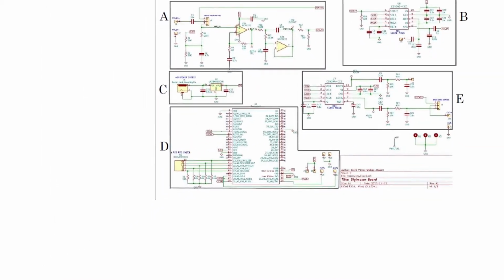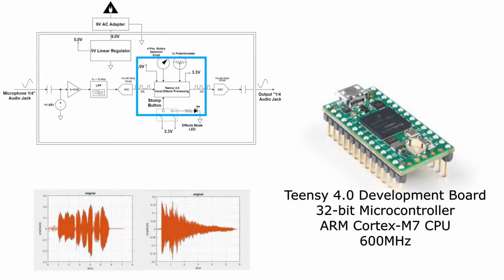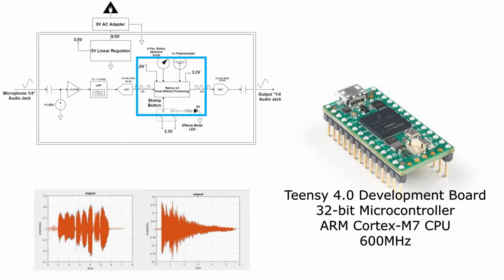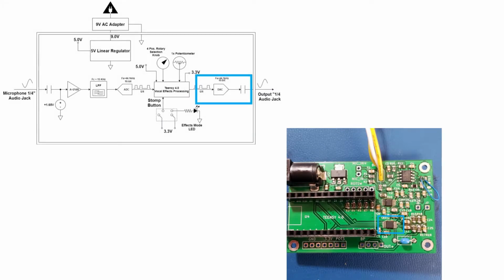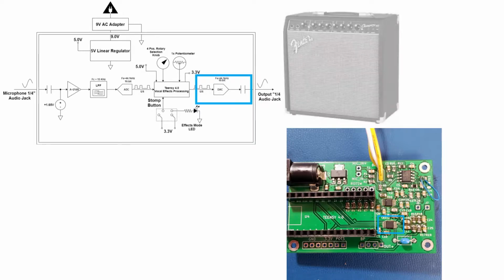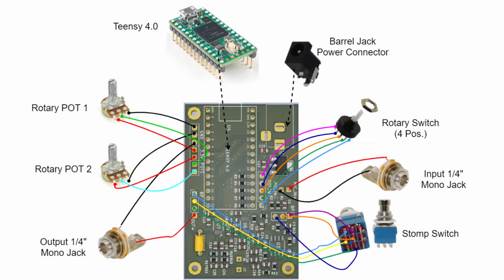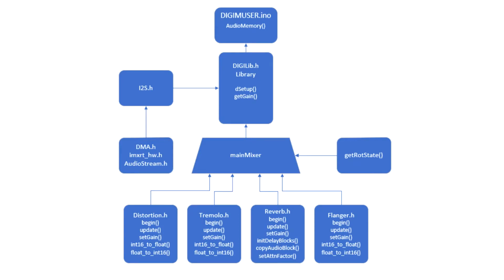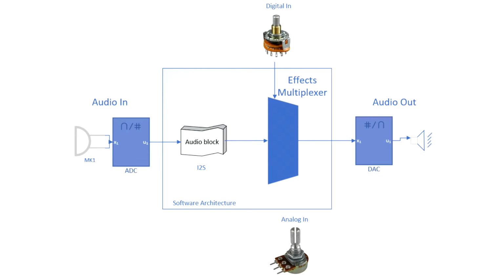DIGIMUSER demo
Jinsang - Flow On